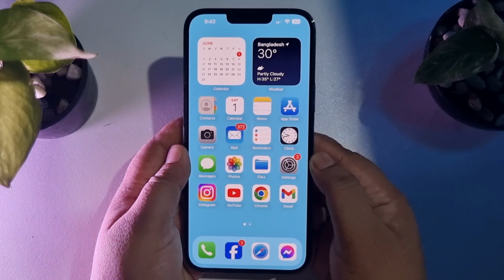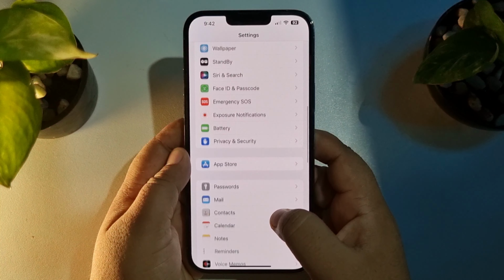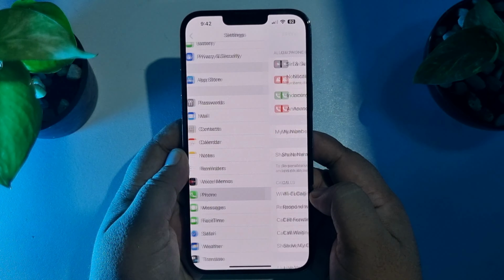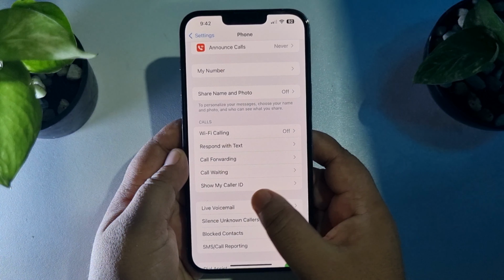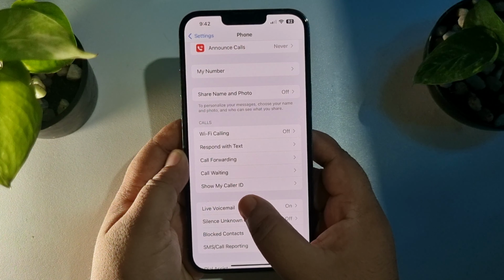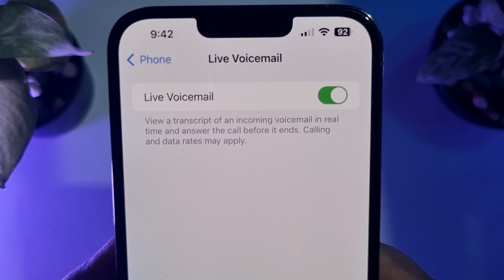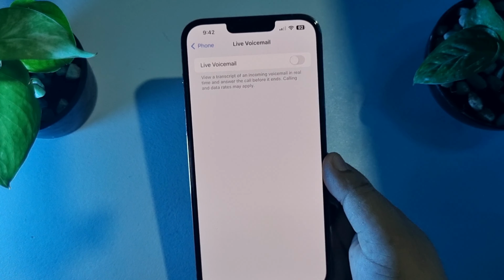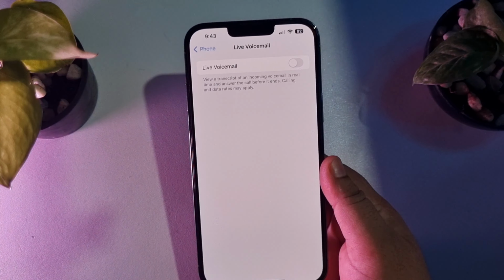How do I disable live voicemail on my iPhone?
This detailed video with screenshots covers how to turn off/on iPhone Live Voicemail, how to use the feature, and more.